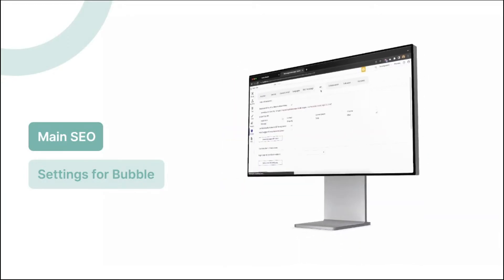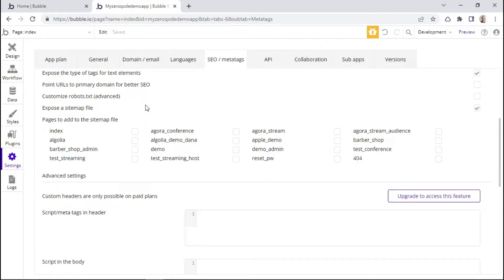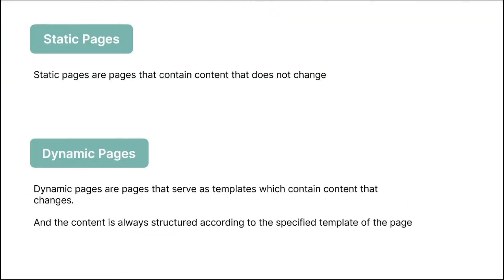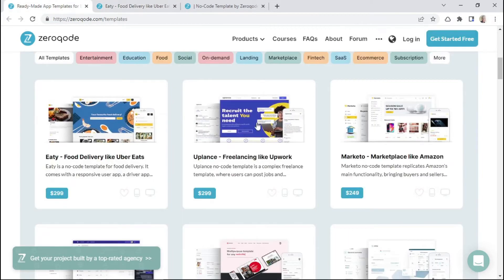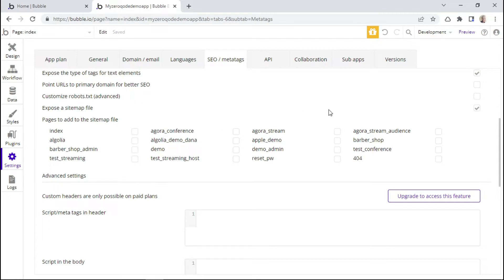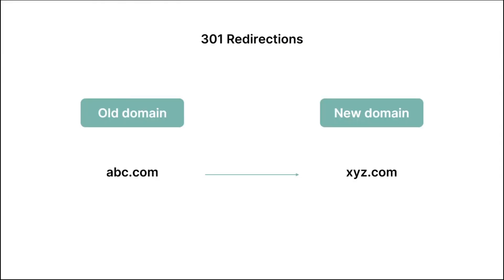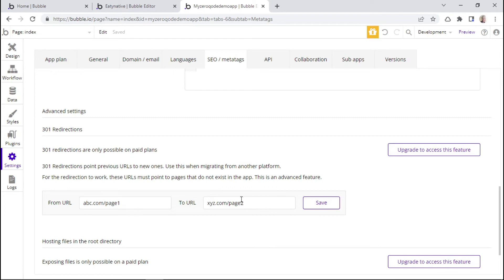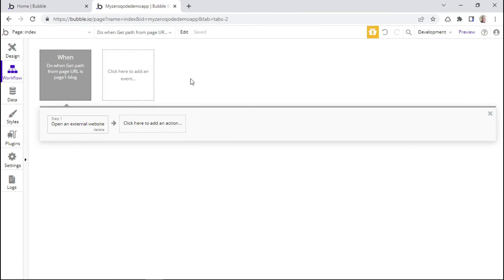Сonfiguring SEO Settings for No-Code Apps on Bubble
Search Engine Optimization or SEO is the process of improving your site to increase its visibility when users search for services or products related to your business in Google, or other search engines. A site that has better visibility in search results is more likely brings more prospective and existing customers to your site

In this video, we’ll take a look at how to configure the main search engine settings within your no-code Bubble app.

If you want to rank your Bubble app in Google search results, then your Bubble app needs a tech SEO configuration!

We invite you to watch the full course at Zeroqode Lab

In this SEO Setting tutorial, we mainly focused on technical optimization for the applications built on Bubble.io, including website organization, structured data, and web page performance within the no-code app.

💡 Got a killer app idea, but lack the budget, programmer, or skills to make it happen?
Zeroqode Lab will help you get your app idea off the ground during your learning process. Start building your app with Zeroqode Lab

🚀 What is Zeroqode LAB?
Zeroqode Lab is a video course platform that teaches how to build web and mobile apps on Bubble without tech or coding skills.